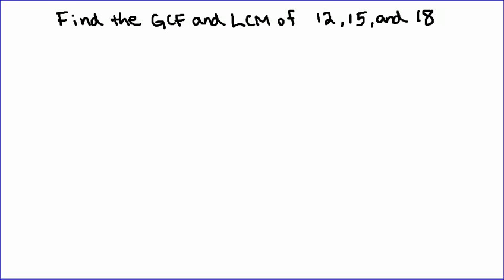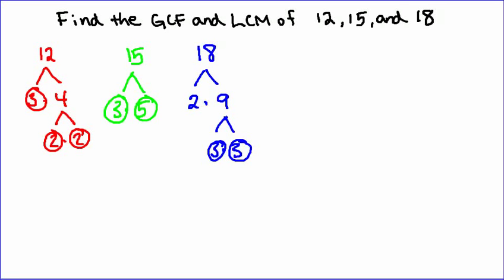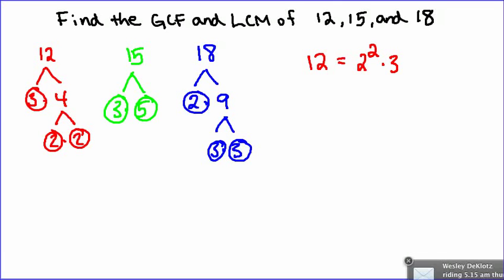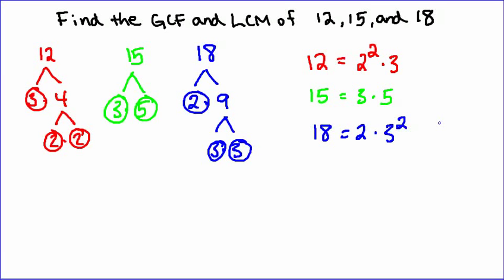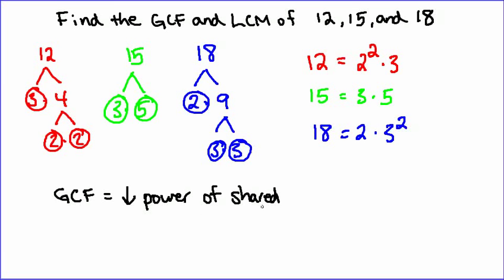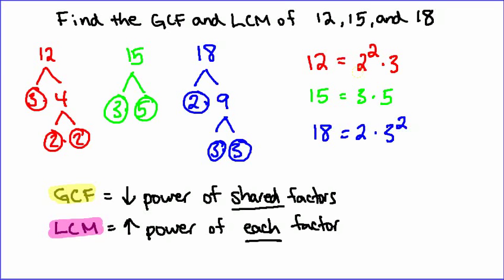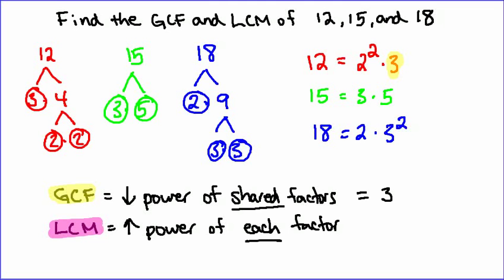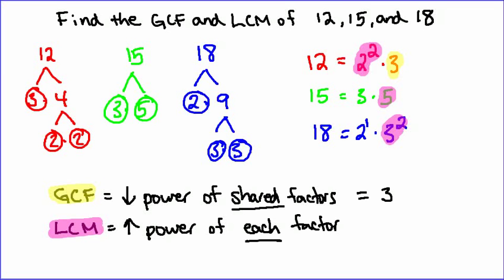GCF and LCM of 3 Numbers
Find the GCF and LCM of three numbers by using prime factorization and comparing powers